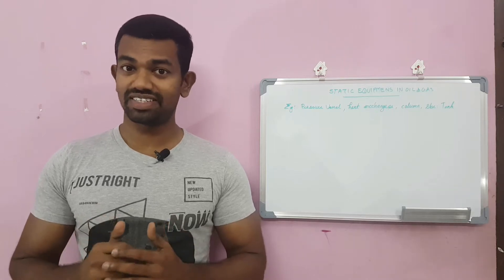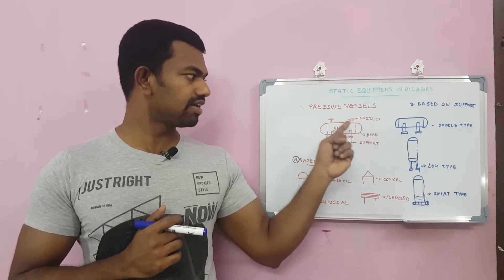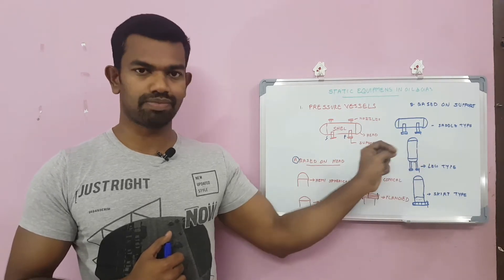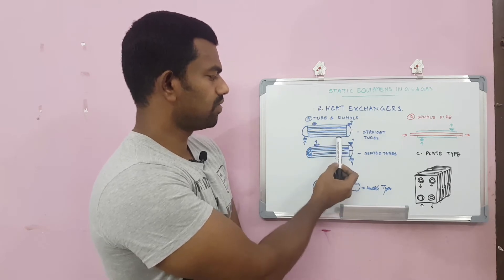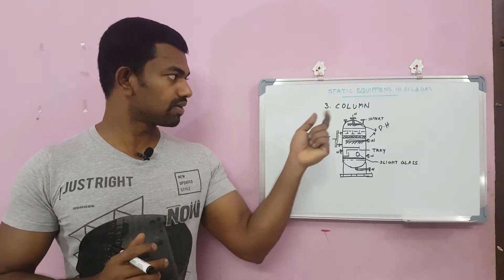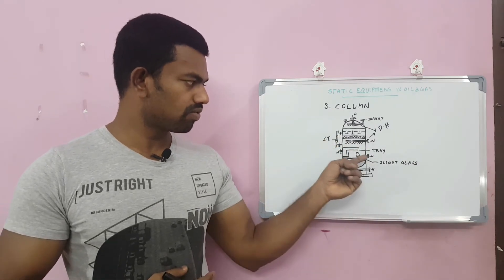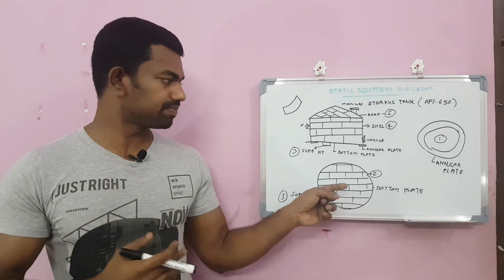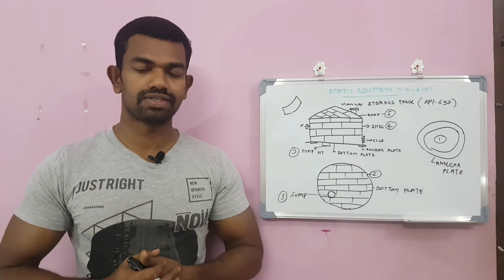What are the major Static equipments in oil & gas industry-Vessel, column, storage tank, exchanger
This vedioe describe different types of Static equipment using in oil & gas petrochemical industry.  Pressure vessel, Heat exchanger, column, storage tank etc.